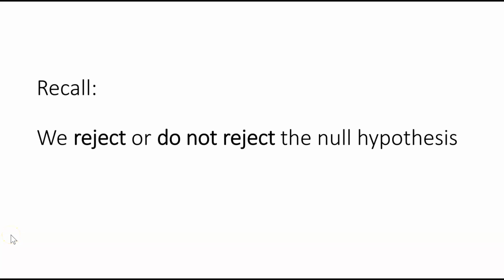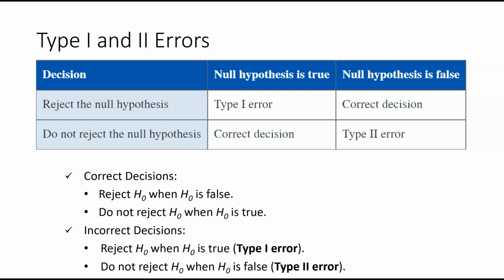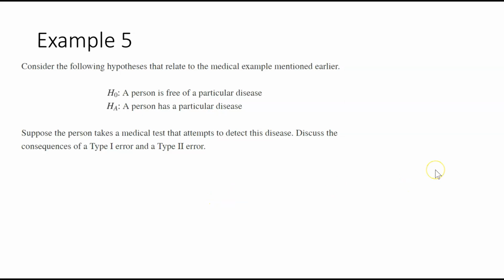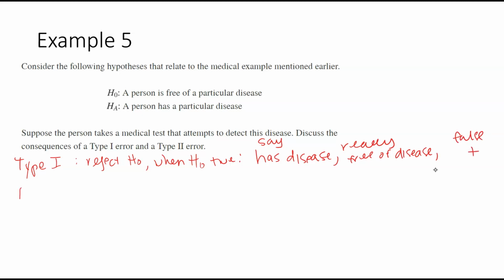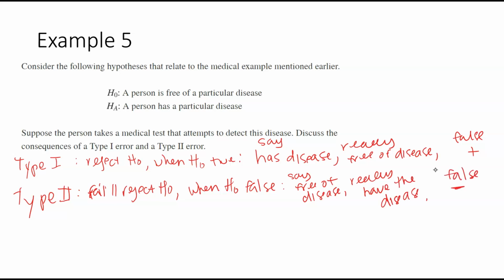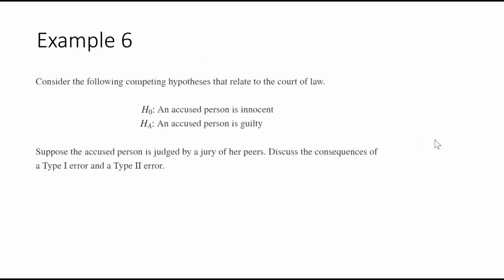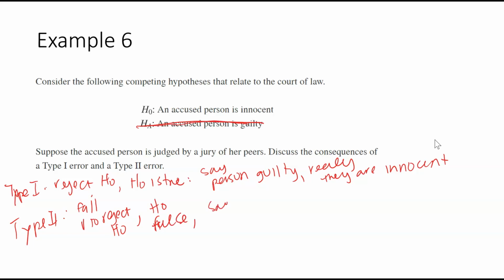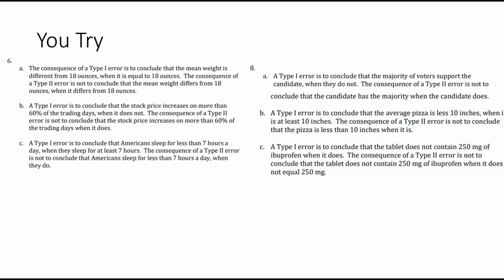Introduction to Hypothesis Testing - Type I and II Errors Part 2 (9.1)